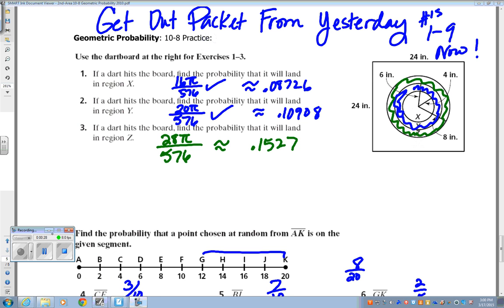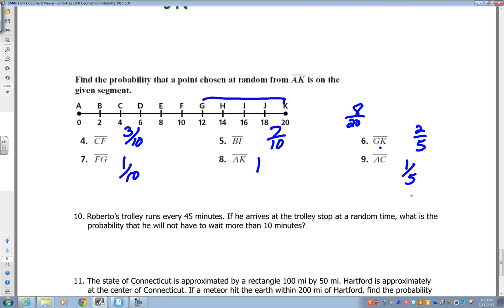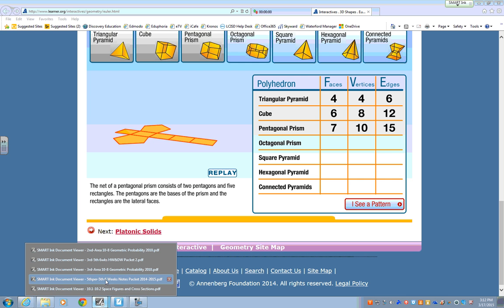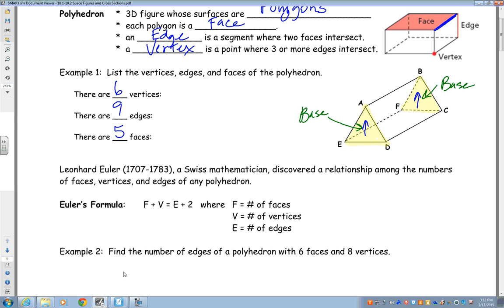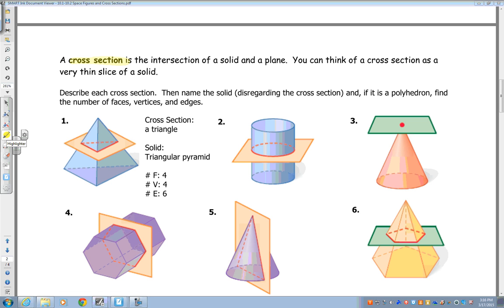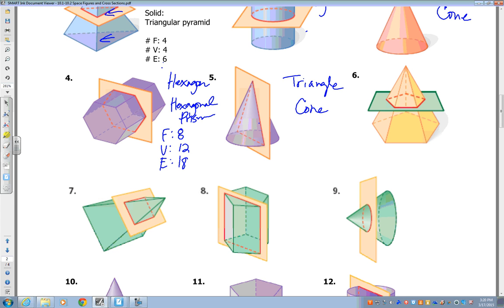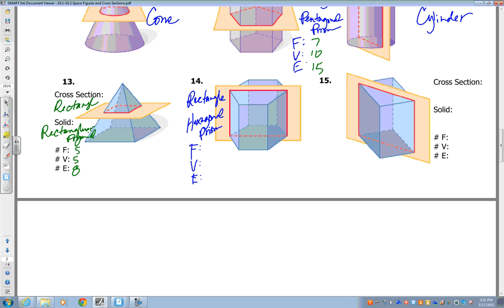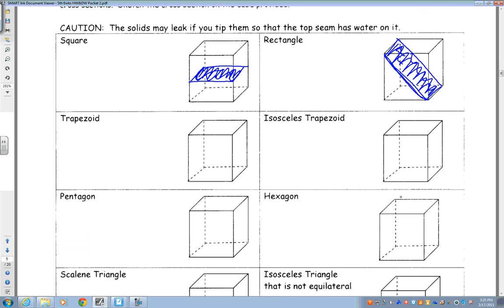March17 Geom PAP 3 D & Cross Section Lesson